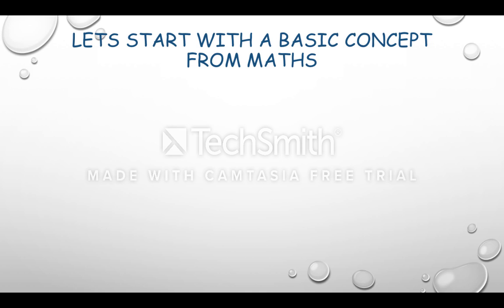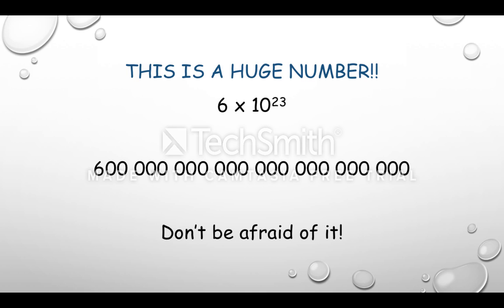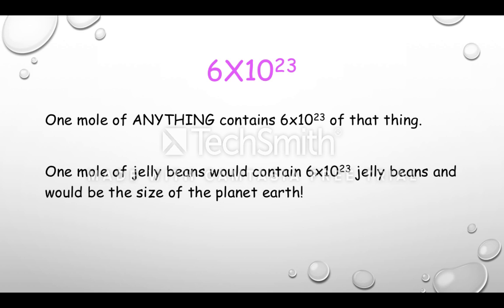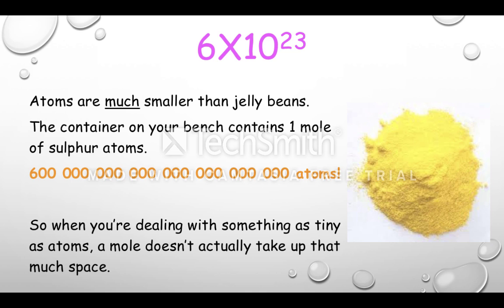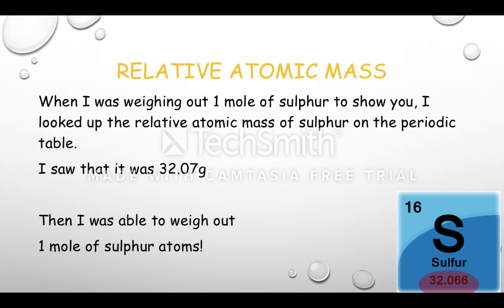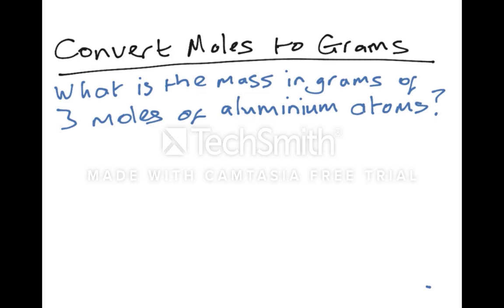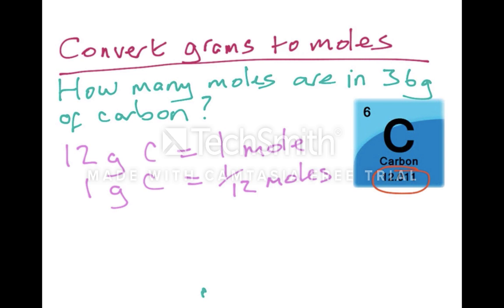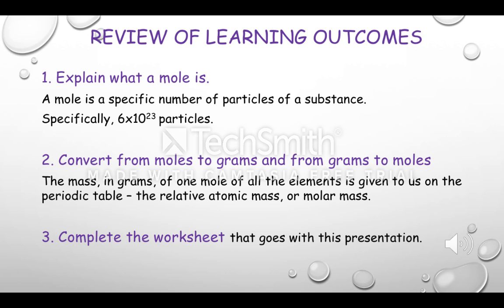The Mole JMH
Table of Contents:

00:02 - The Mole(A Senior Cycle Presentation)
00:13 - Learning Outcomes
00:30 - Why learn about the mole?
00:57 - Lets start with a basic concept from Maths
01:16 - Remember your Maths!(cross-curricular theme)
01:25 - 1 dozen eggs = 12 eggs
01:27 - 1 dozen mars bars = 12 mars bars
01:31 - 2 dozen jelly beans = 24 jelly beans
01:37 - Remember this!
01:52 - This is a HUGE number!!
02:06 - 6x1023
02:25 - 6x1023
03:54 - 6x1023
04:17 - A Mole of Sulphur Atoms?
04:32 - Relative Atomic Mass (or “Molar Mass”)
05:00 - Relative Atomic Mass
05:39 - VERY exciting discovery!
05:50 - VERY exciting discovery!